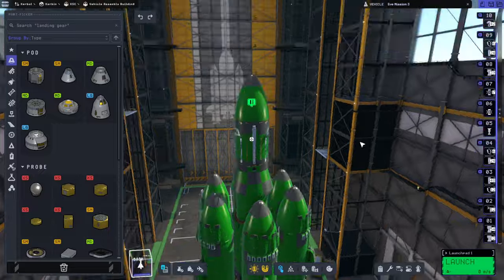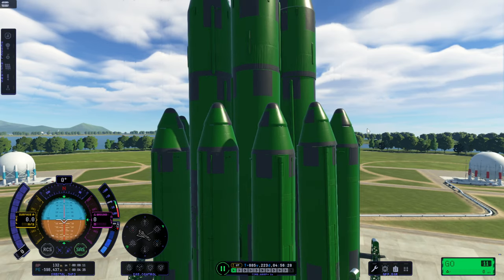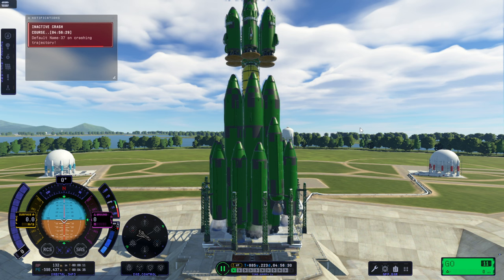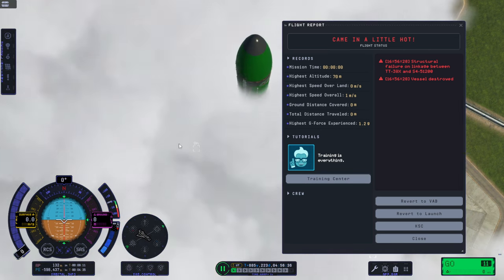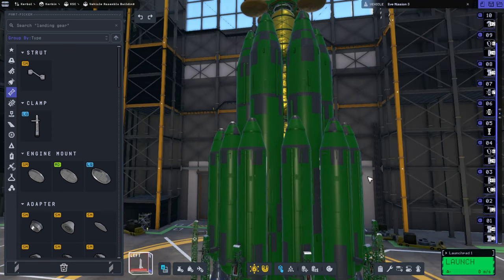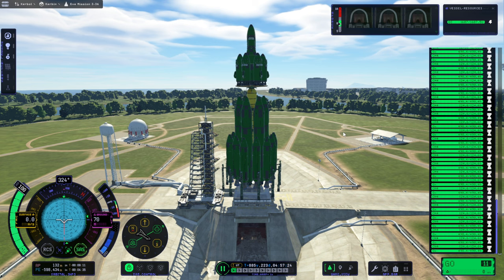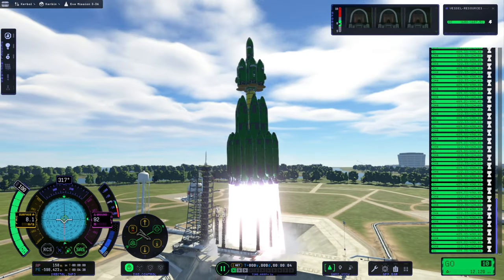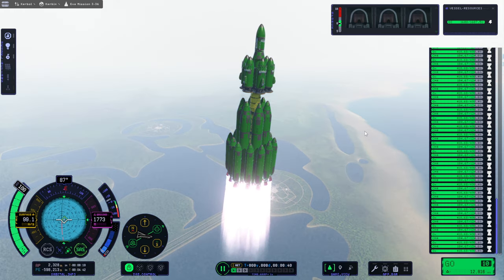KSP 2 Eve Rocket, now with RTX 4070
So, what did my upgrade from the RTX 2070 to the RTX 4070 do for the Eve rocket (previously seen